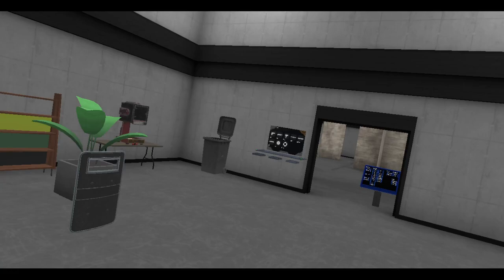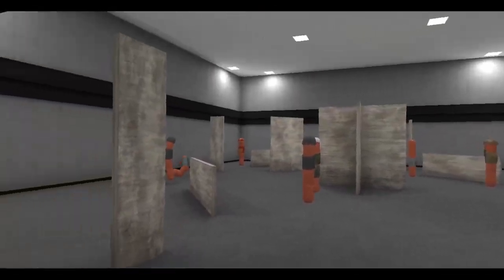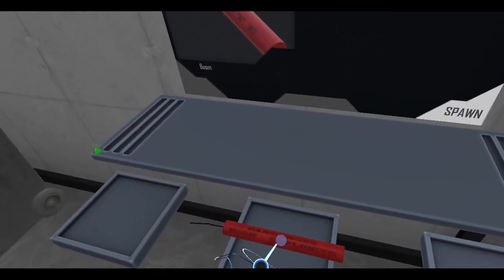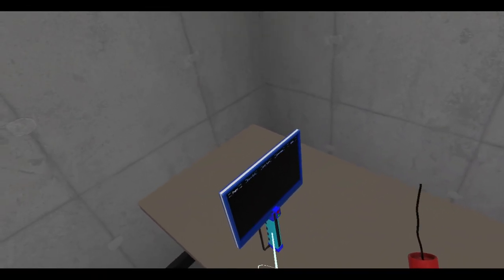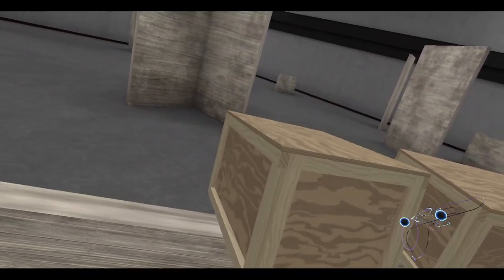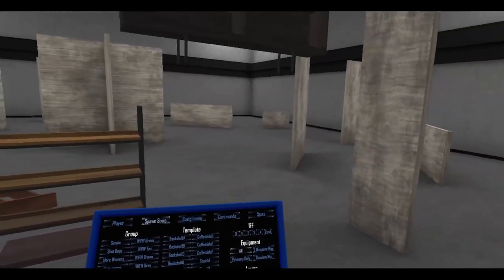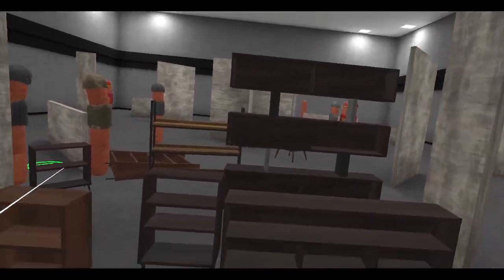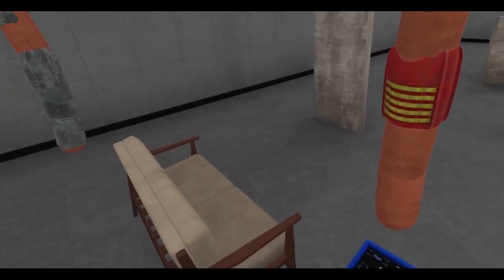Hot Dogs, Horseshoes & Hand Grenades (HTC Vive): Now with destructible props!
New alpha update for H3VR, Alpha 2, which introduces some changes to the explosives as well as adds some meaty feedback to the sosigs. And also, a whole bunch of new props to mess around with. I gotta hand it to Anton, sapwning a good amount of props doesn't impact performance on my old machine. But then I had to take it a step further and spawn a massive amount of bookcases and crates to truly test out the limits of my rig.

00:00:00 - Video Intro
00:00:39 - Explosives changes!
00:04:16 - New "meat" sounds?
00:06:55 - Checking out crates...
00:12:09 - A basic stress test.
00:16:14 - Even more props!
00:22:50 - Spawned prop showcase.
00:28:32 - Sosigs and props together?
00:30:41 - Now apply grenade launcher...
00:32:38 - Bookcase test.
00:37:54 - Bigger boom!
00:40:49 - Filling the room with crates...
00:43:24 - Then we add explosives...
00:46:18 - SteamVR Performance Graph
00:47:04 - Ouch my framerate!
00:49:45 - Video Outro